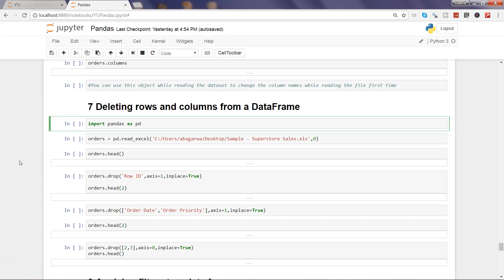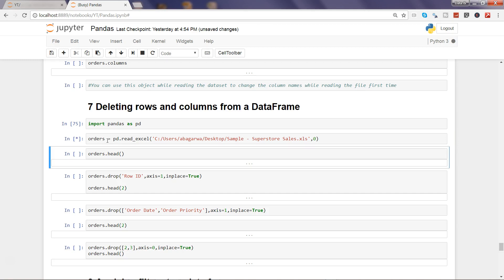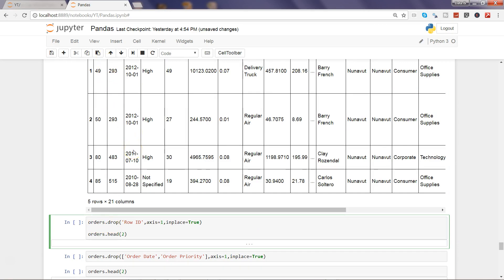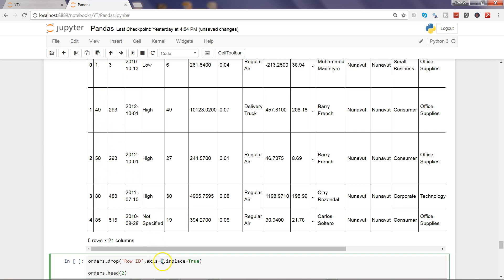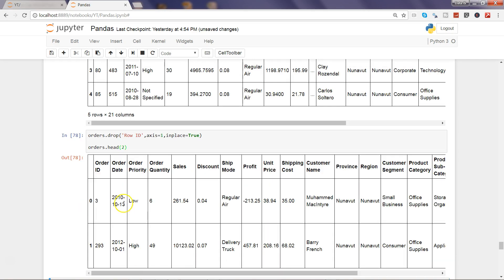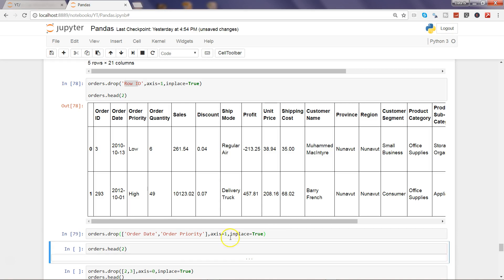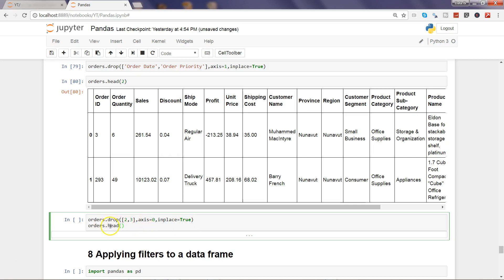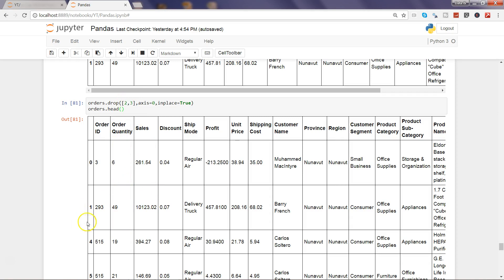Python Pandas Tutorial 5 | How to delete Rows and Columns from a data frame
Hi guys... rows and columns operation like deleting a row or column and getting data frame with the required no. of rows and columns.

Look at other python pandas tutorial video here

Python Pandas Tutorial | How to import CSV data in Python and Configuring options for custom Loads